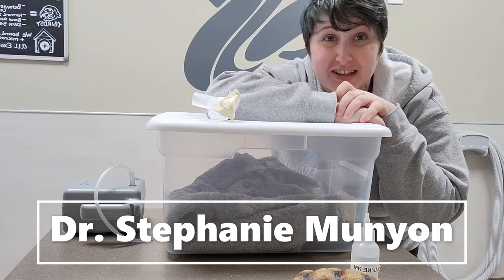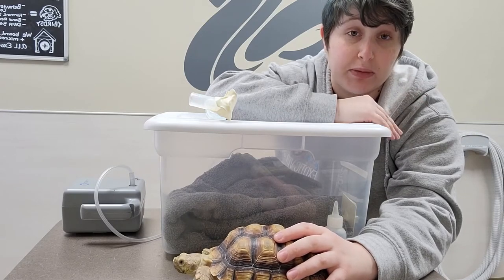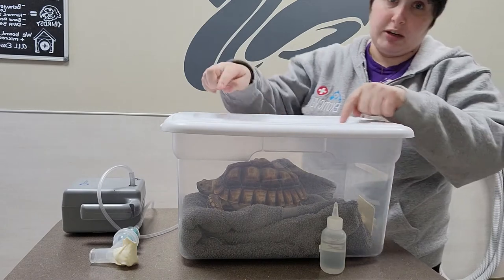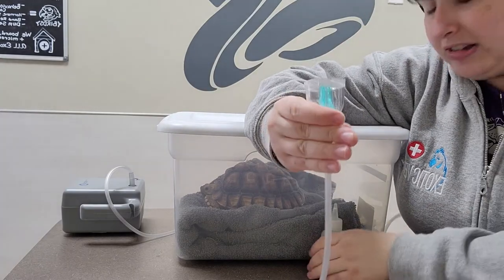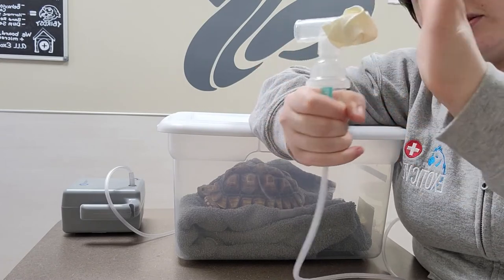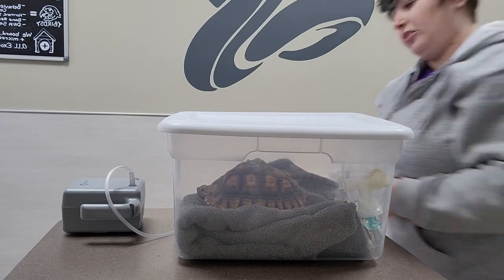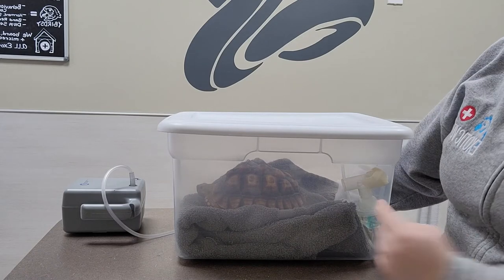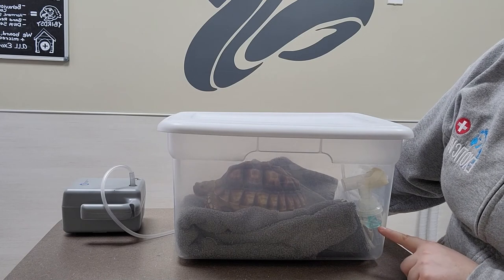Pet Care Basics: Nebulization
Learn to nebulize your pet!